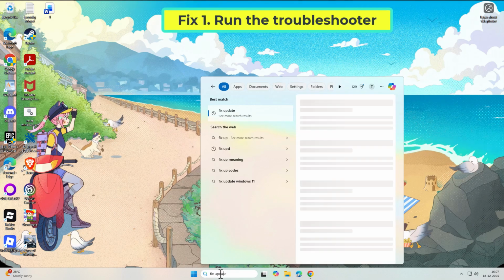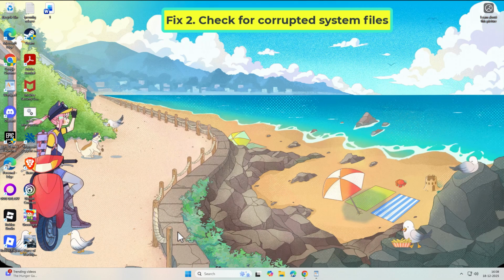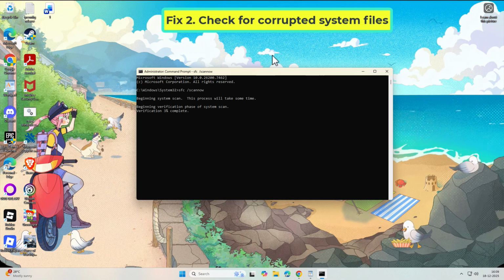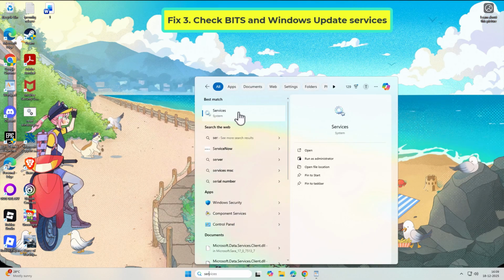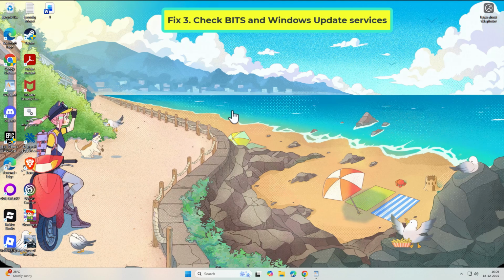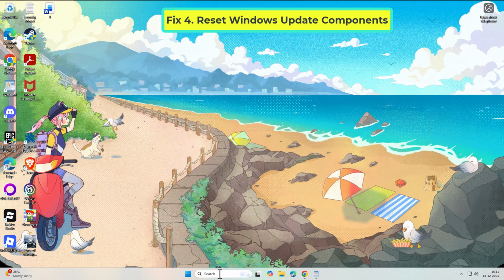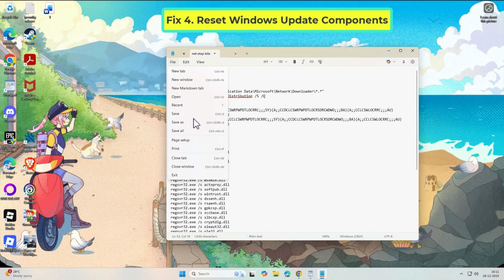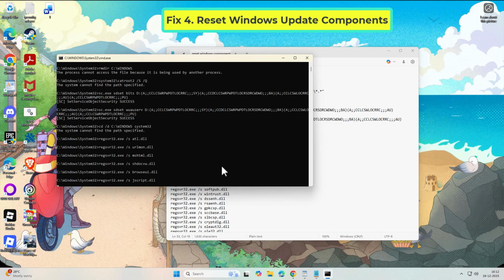(FIXED) Windows update error 0x800f0381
# fix Windows update error 0x800f0381

CMD :
sfc /scannow